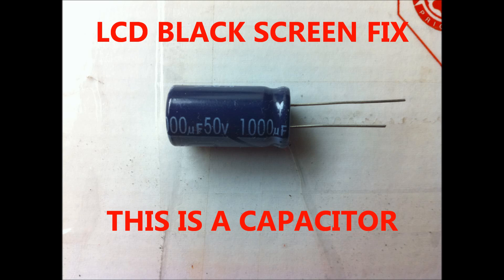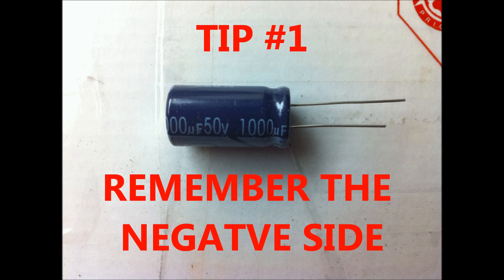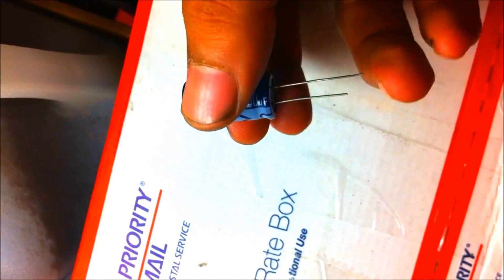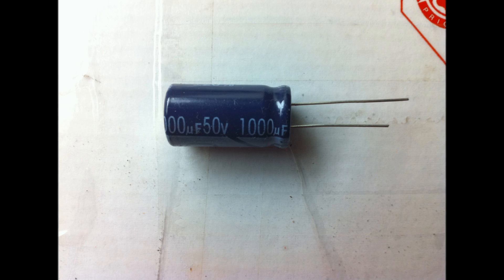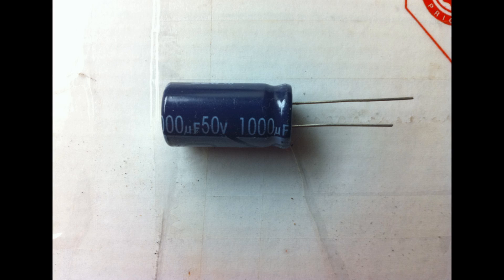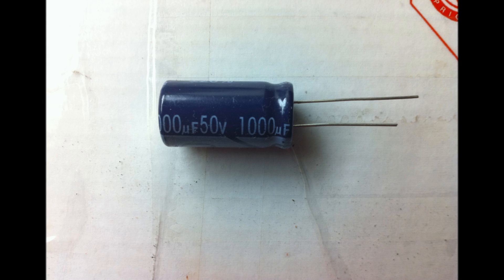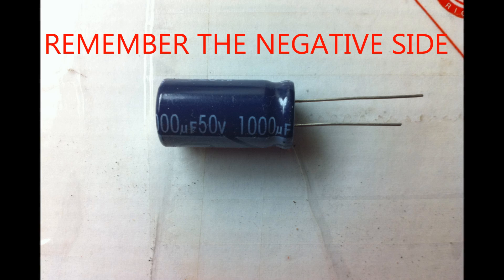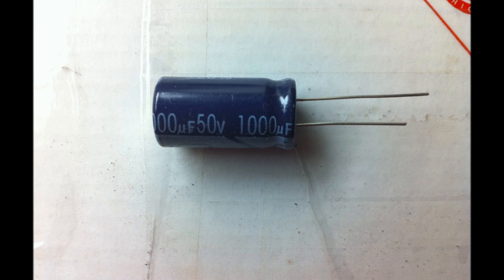TV Wont Turn On Fix Black Screen LCD Samsung LG Sony Panasonic Vizio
LCD TV wont turn on? Black Screen? EASY Capacitor Fix that wll save you $500 Fix and repair your LCD LED or Plasma TV with black screen problems. If youve got loud popping or crackling sounds, your TV has bad capacitors. Fix it here.